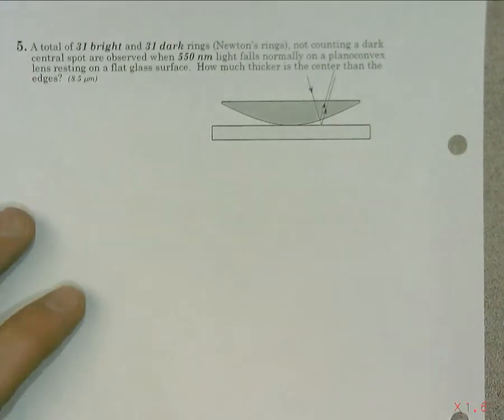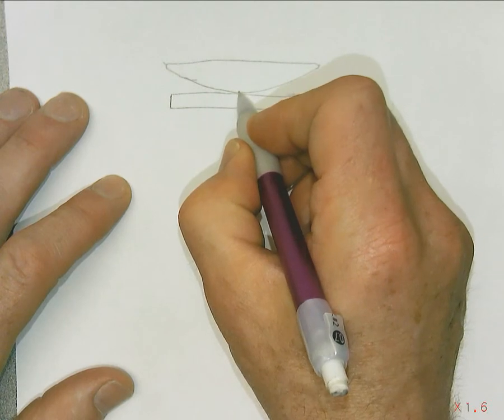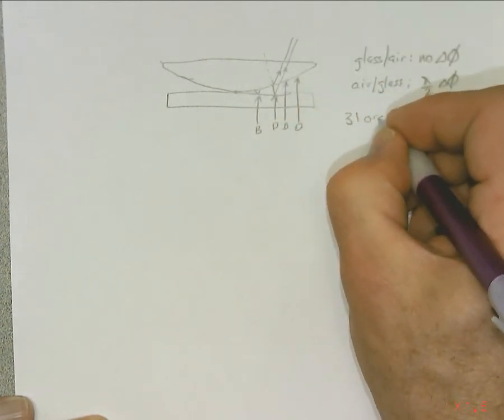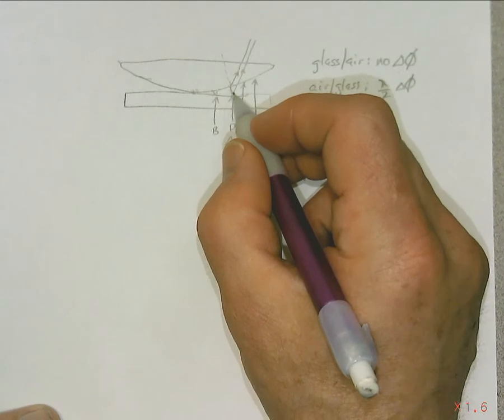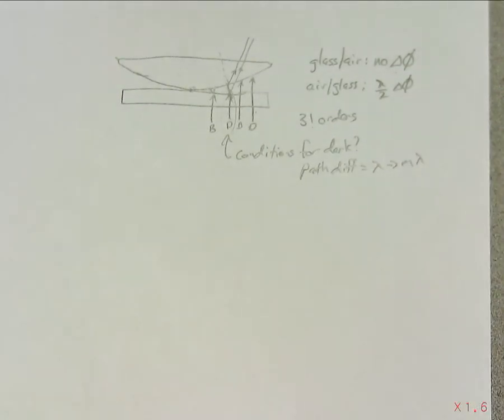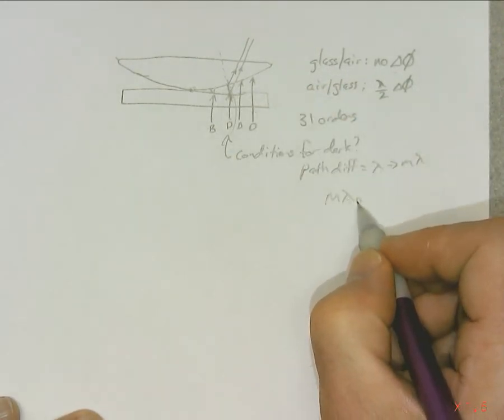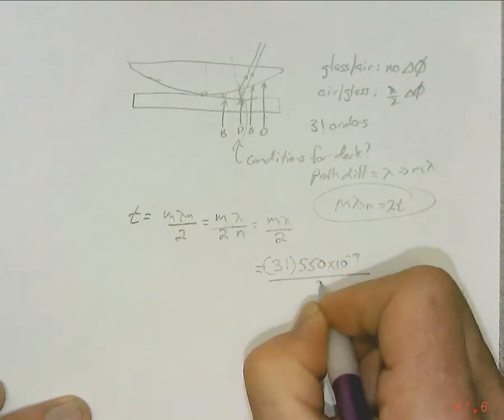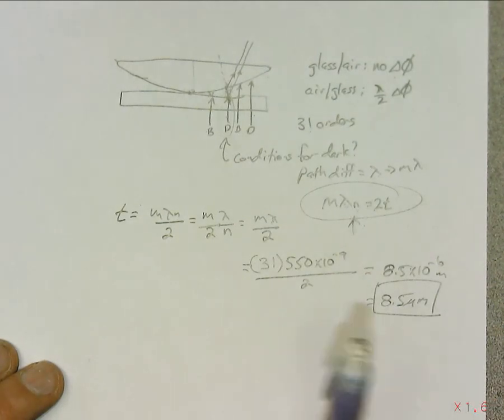Thin Films Prob 5